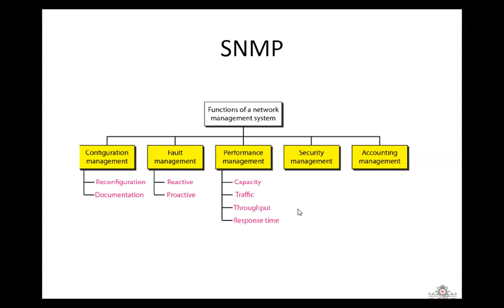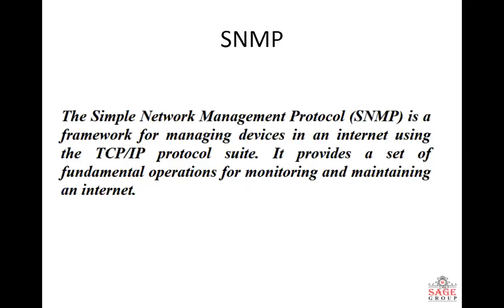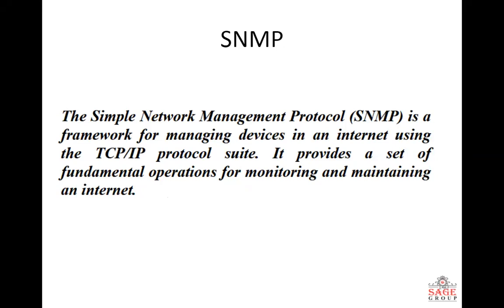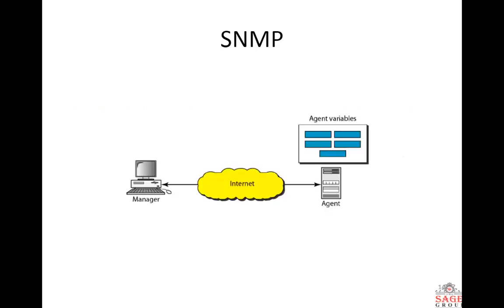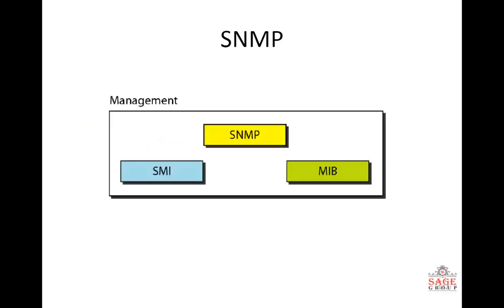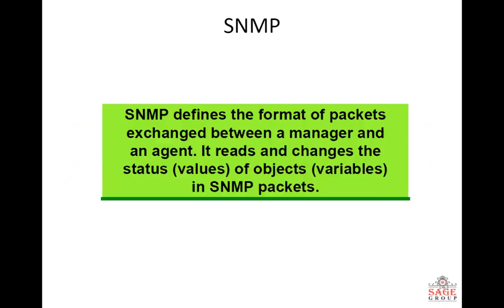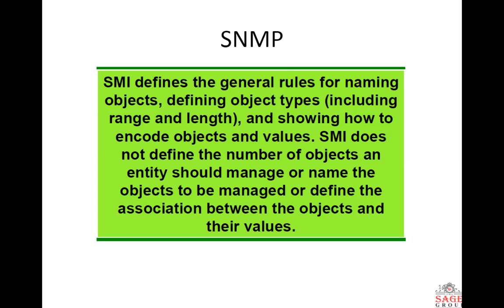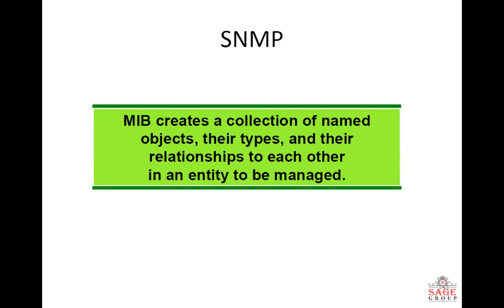SNMP Protocol in Computer Network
SNMP concepts along with concept of manager and agent in Computer Network